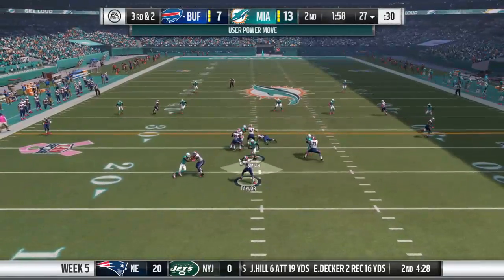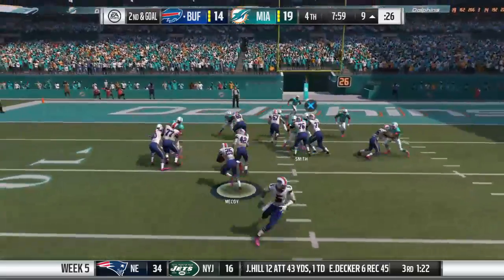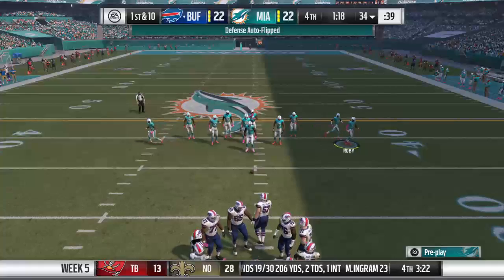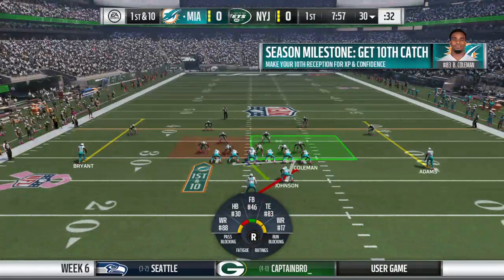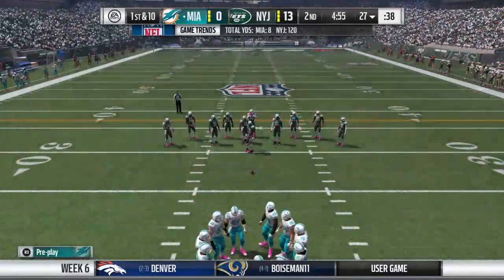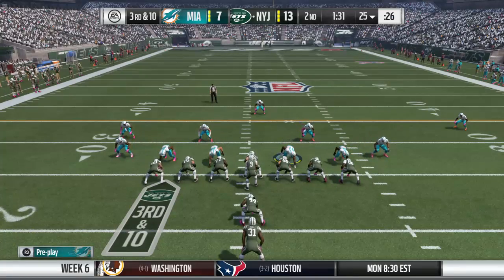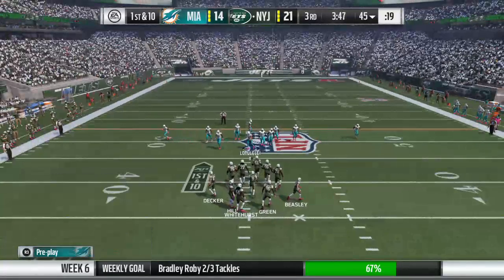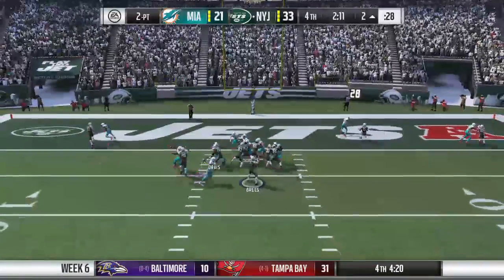Madden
WWE Universe on 2k16!